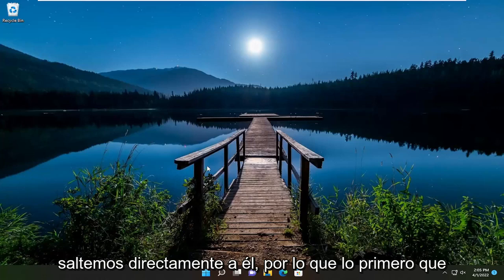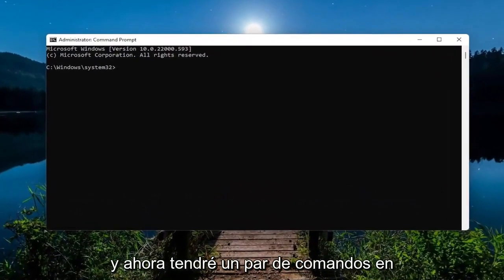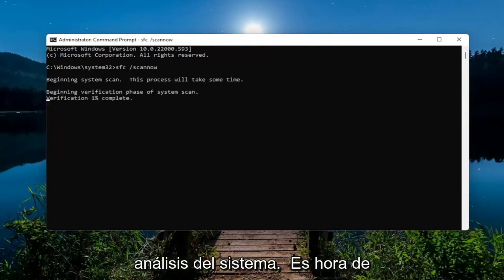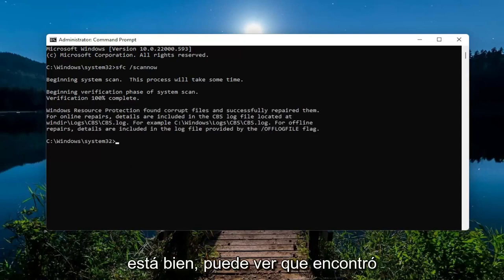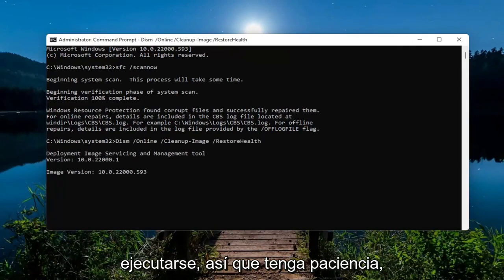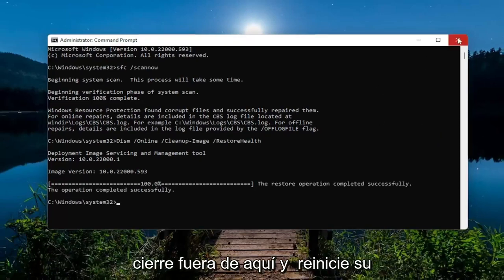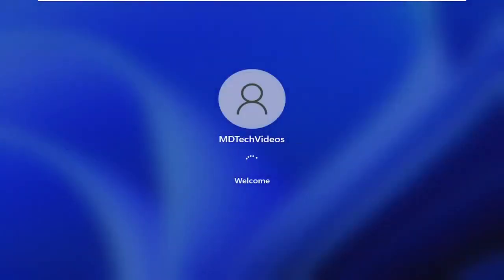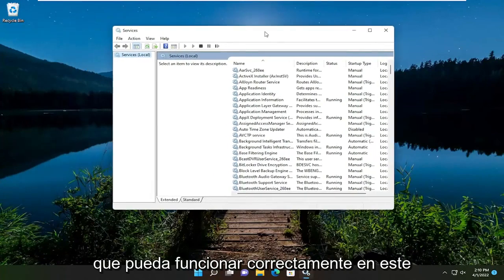Services.msc no se abre en Windows 11 [Tutorial]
Comandos utilizados:
sfc /escanear ahora
Dism /En línea /Limpieza-Imagen /RestoreHealth

Windows 10 viene con bastantes aplicaciones de stock que permiten a los usuarios cambiar y administrar varios componentes del sistema. Esto incluye poder reiniciar servicios esenciales, reiniciar, cerrar o deshabilitar tareas del sistema y administrar discos y unidades, entre otras cosas.

services.msc no se abre en el servidor de windows 2012
services.msc no funciona en windows 10
services.msc no funciona en windows 7

Un MSC es un archivo de panel de control complementario que abre Microsoft Management Console (MMC). Administrador de dispositivos, Programador de tareas, Desfragmentador de disco, Editor de directivas de grupo y Carpetas compartidas son solo algunas de las herramientas de MSC.

Sin embargo, algunos usuarios de Windows 10 han descubierto que no siempre pueden abrir archivos MSC con un mensaje de error que indica que MMC no puede abrir el archivo.

Cuando esto sucede, services.msc se abre pero está en blanco y no tiene acceso a su funcionalidad.